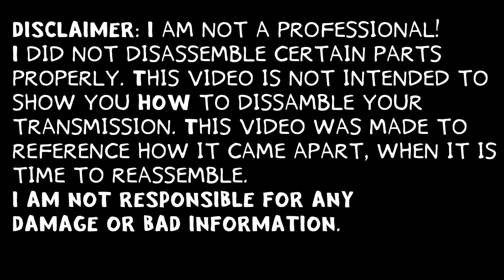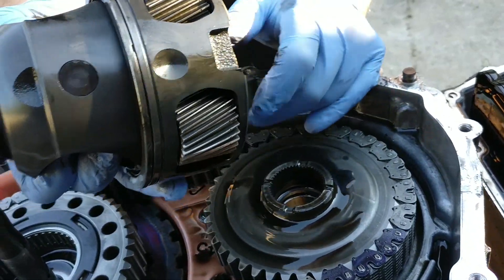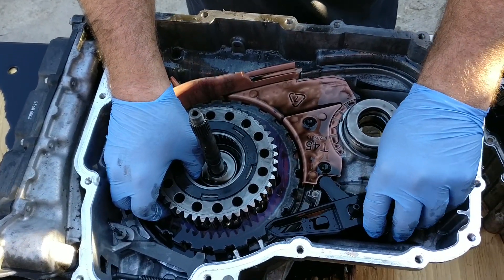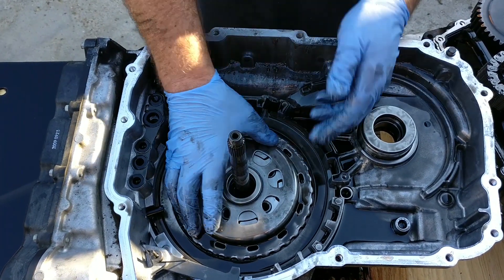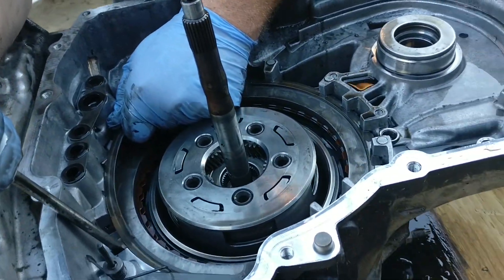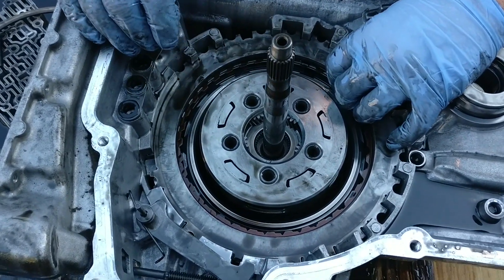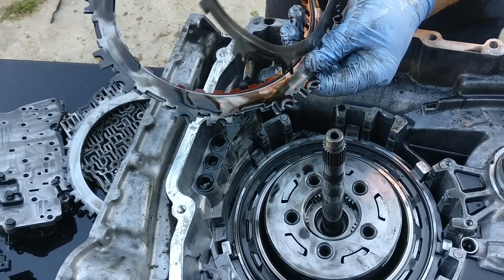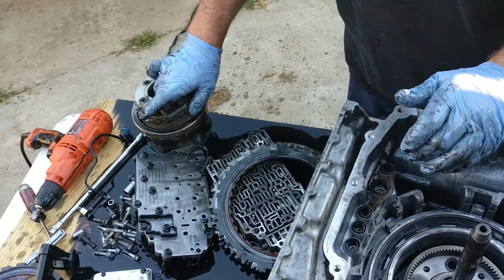Teardown 6T45 Transmission - Chevy Equinox - Part 2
Teardown of a 6T45 Gen 1 transmission out of a 2010 Chevrolet Equinox 2.4L

Typically this transmission lost 3rd, 5th and reverse gear.

These transmissions are also in:
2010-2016 Buick Lacrosse with 2.4L Ecotec
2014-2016 Chevrolet Impala with 2.5L Ecotec
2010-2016 Chevrolet Equinox with 2.4L Ecotec
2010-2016 GMC Terrain with 2.4L Ecotec
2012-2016 Chevrolet Captiva Sport with 2.4L Ecotec